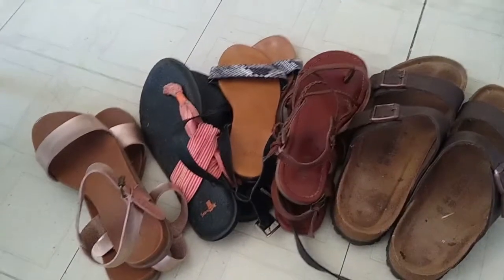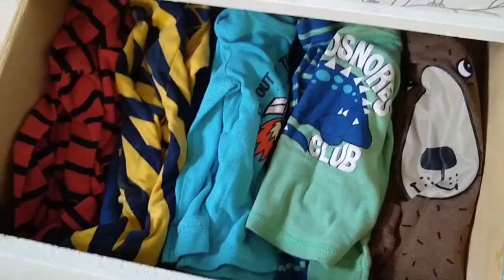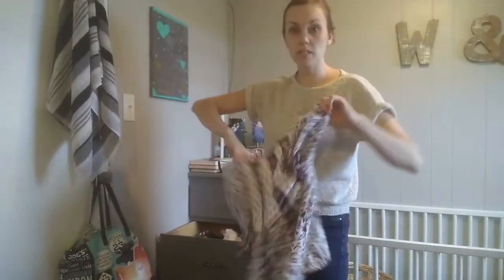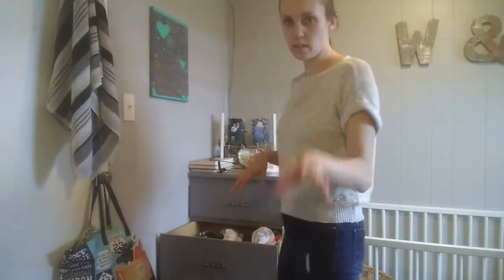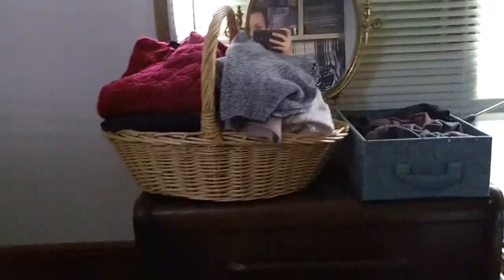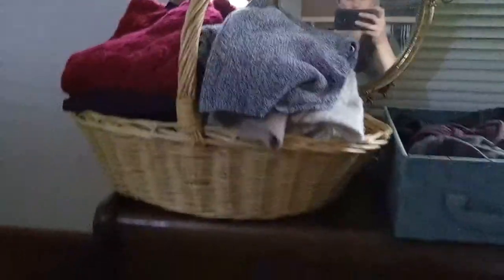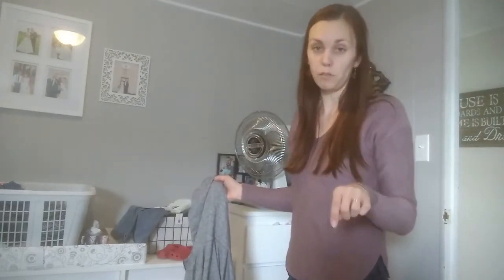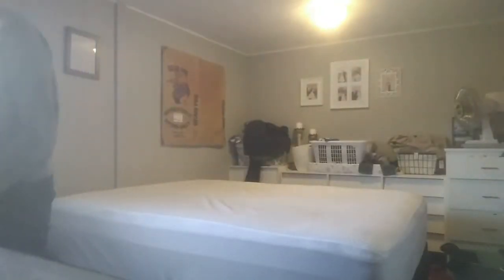Preparing for the cooler months//Organize and prepare the house with me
Need some motivation to change over your wardrobe, get out the warmer blankets and put away the summer stuff? Join me as I get ready for the cooler weather.